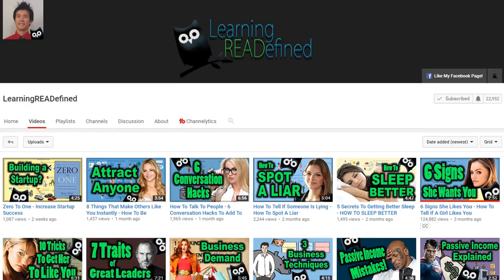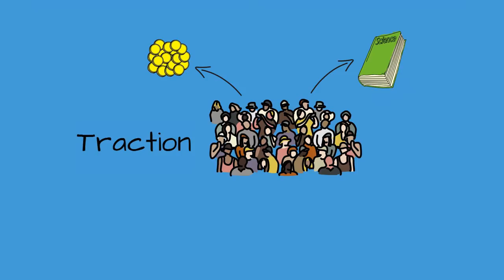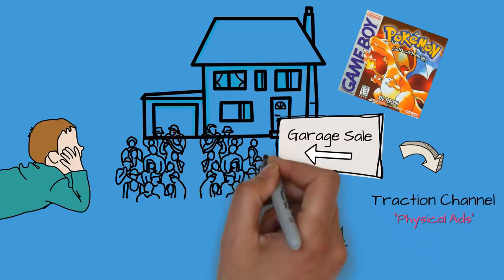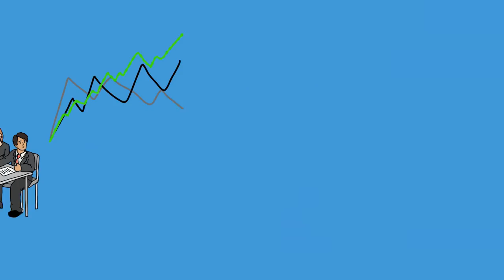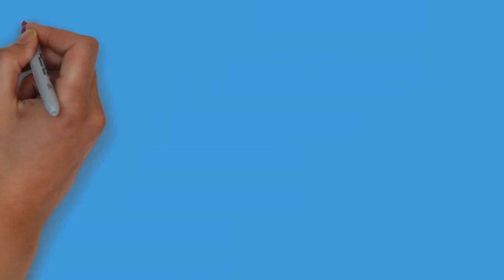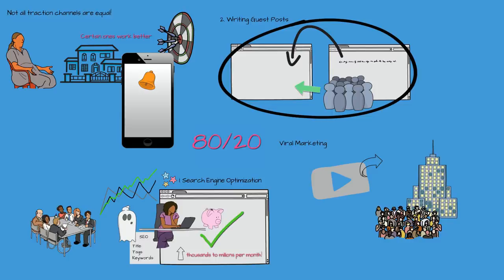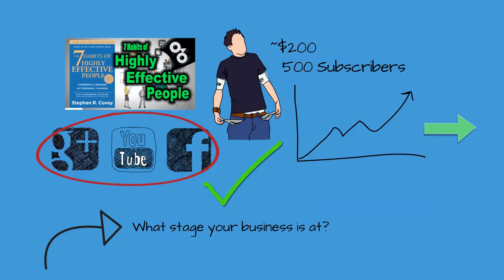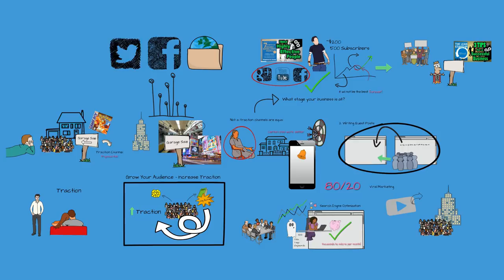Traction by Gabriel Weinberg - How to Grow Your Audience ► Book Summary (ft. LearningREADefined)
Learn how to grow your audience in this animated book summary of Traction: How Any Startup Can Achieve Explosive Customer Growth. Produced by our guest Jason from LearningREADefined.

★★★ NOW WATCH ★★★

★★★ WANT TO READ MORE IN LESS TIME? ★★★

Get Blinkist - 1,800+ best-selling nonfiction books, transformed into powerful shorts you can read or listen to in just 15 minutes